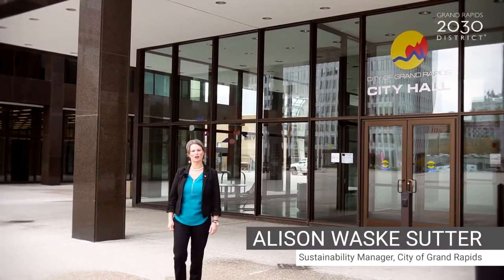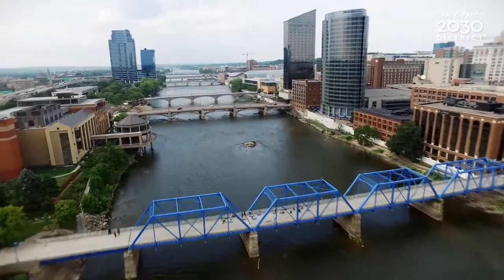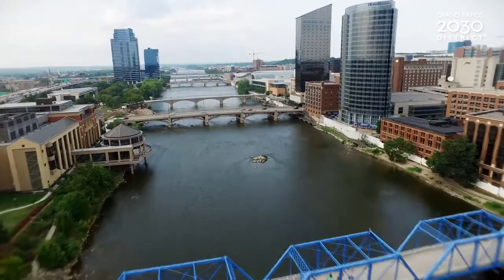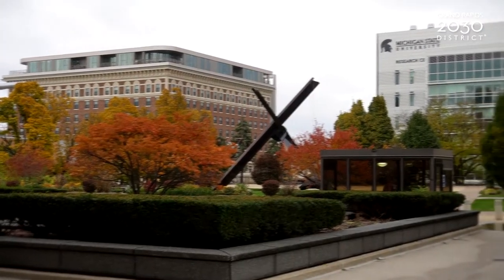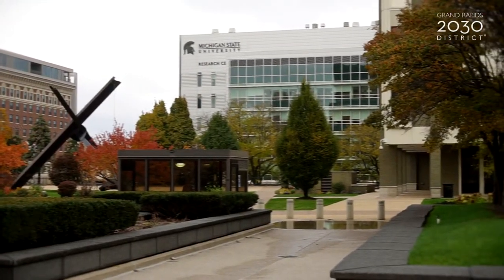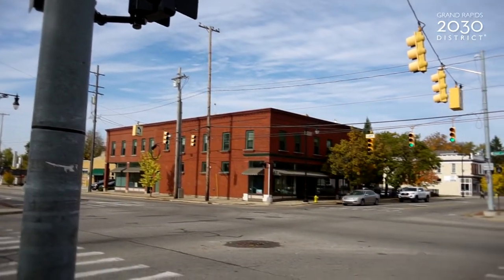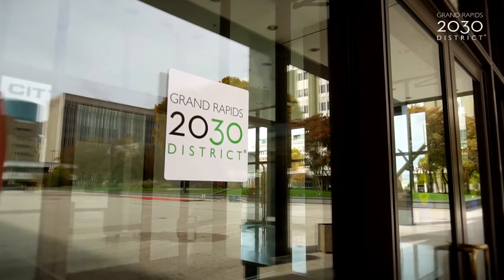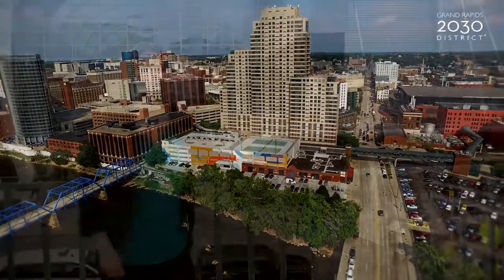The City of Grand Rapids: 2030 Leadership Awardee 2018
The City's Sustainability Manager, Alison Waske-Sutter, talks to us about the Zero Cities Project and the City's accomplishments towards our 2030 goal.

The U.S. Green Building Council of West Michigan (USGBC-WM) announced The City of Grand Rapids as the 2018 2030 Leadership Award winner. The 2030 Leadership Award recognizes a dedicated leader that exemplifies 2030 carbon reduction targets  through their measured actions and vision.

The City of Grand Rapids has created ambitious goals and has been achieving them with their Zero Cities Project. The project creates an energy efficiency standard for buildings in the city, commercial as well as residential. Zero Cities aims to guide the city to achieve net carbon neutrality by 2050. The City is already taking steps to achieve their goals with six Energy Star certified buildings under its belt this year. The City’s dedication to net zero carbon is a major catalyst to achieving the carbon reduction targets of the Grand Rapids 2030 District.
The City of Grand Rapids was awarded at USGBC-WM’s 2018 Annual Party & Leadership Award Ceremony the evening of November 8th, 2018 at the The Ballroom at McKay Towers in Downtown Grand Rapids, MI.